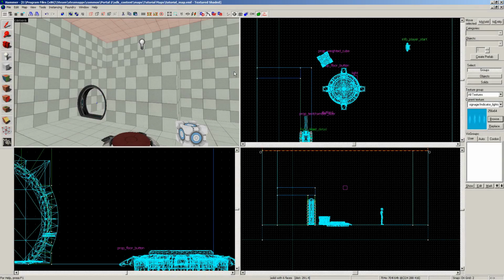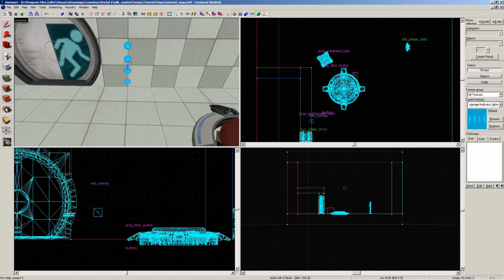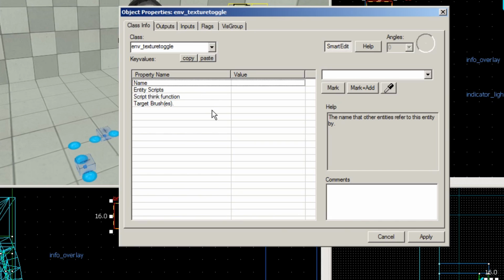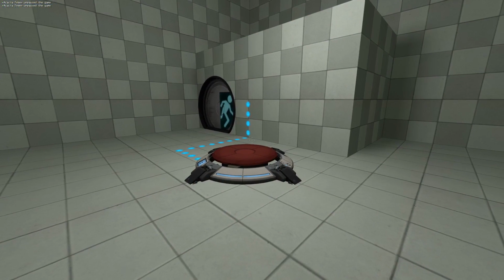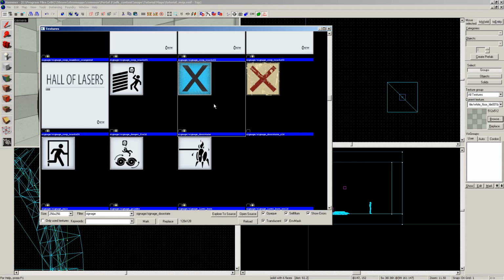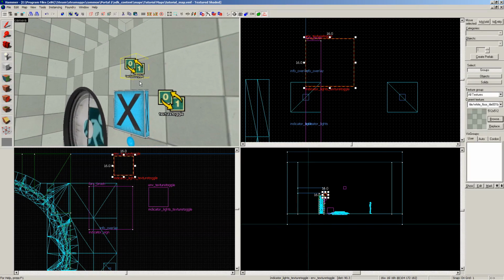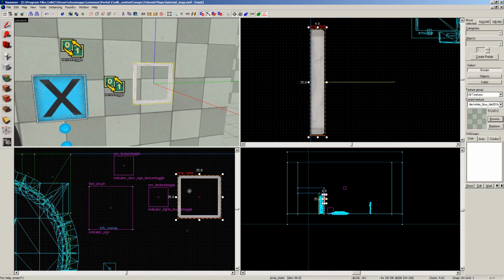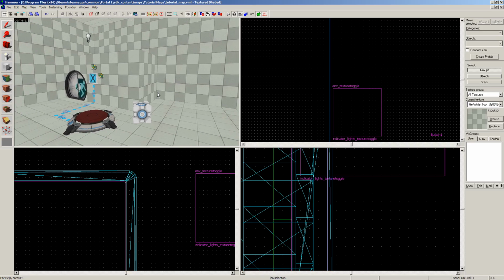Portal 2 Hammer Tutorial for Beginners | Part 3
If you want to create Portal 2 maps and haven't had any experience with Valve Hammer Editor then this is the video for you!

I purposely went into a lot of detail so this video is beginner friendly.

Thanks

Acacia Developer